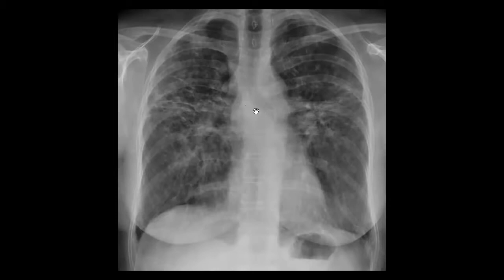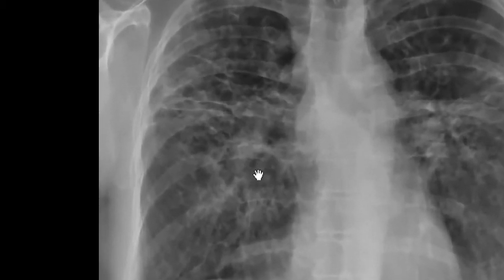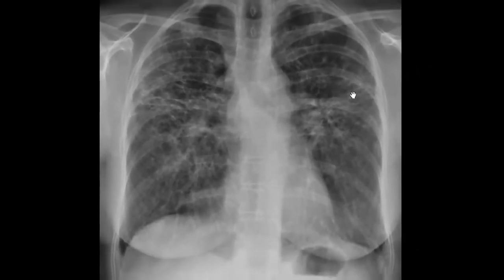Chest Xray : ILD Fibrosis, Traction bronchiectasis, Sarcoidosis ( by hammadshams)